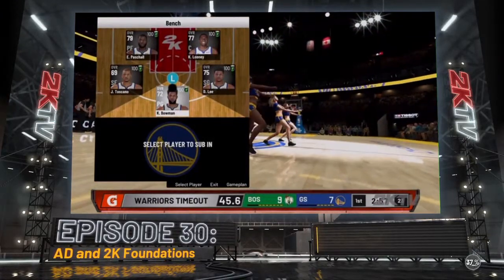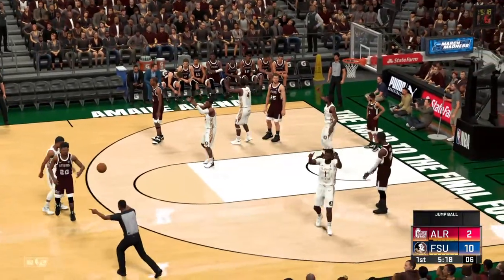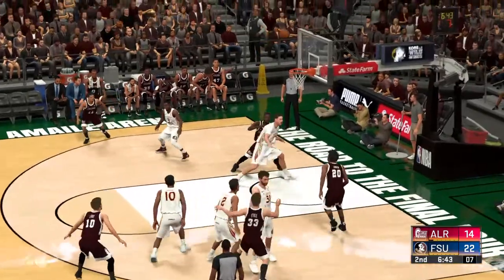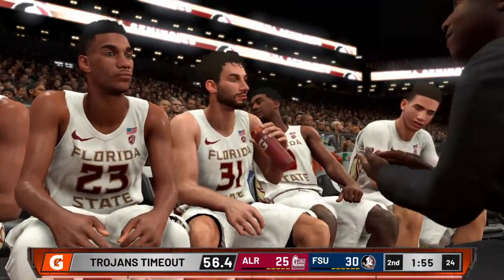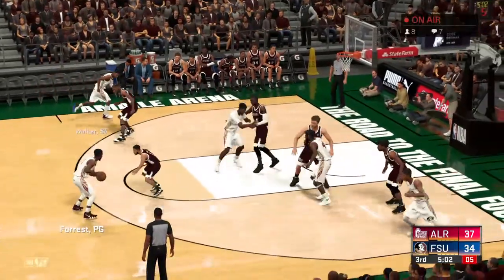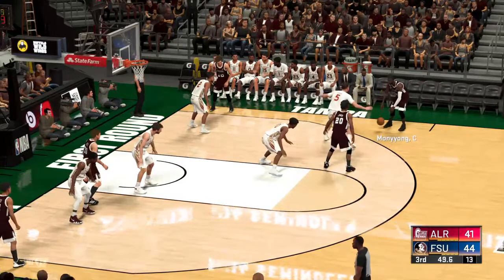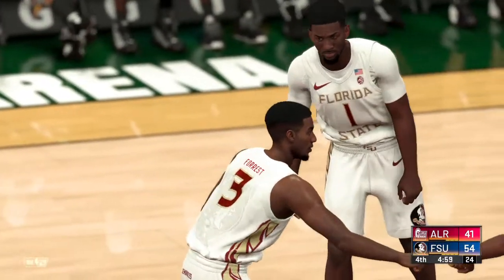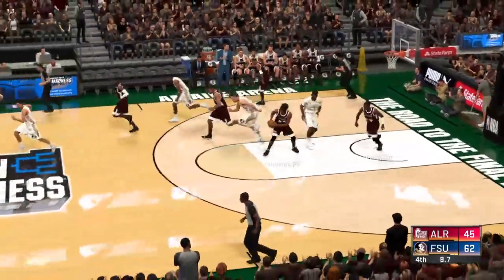College Hoops Sim: (2) Florida State vs (15) Little Rock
Round 1 Action From Tampa.